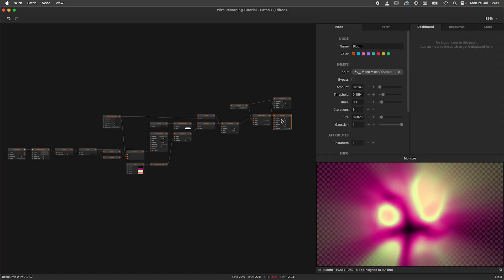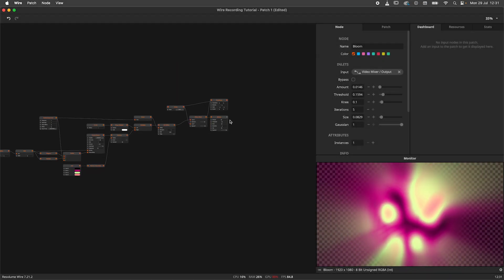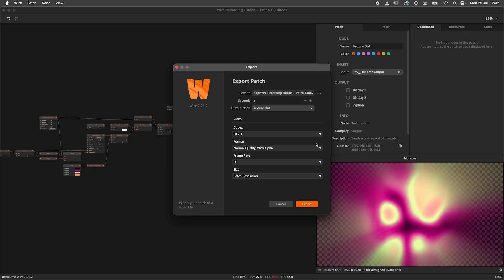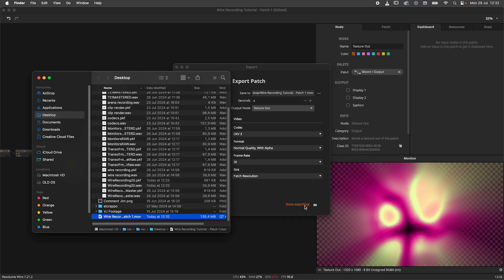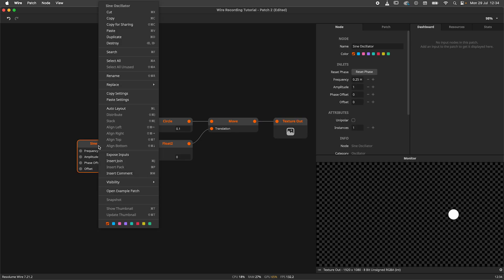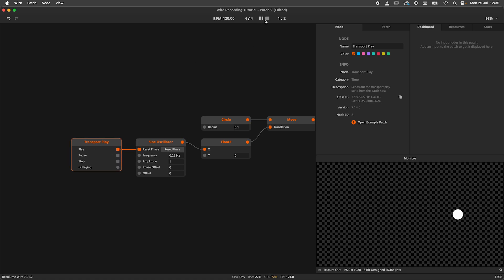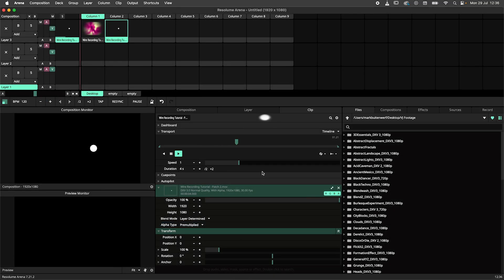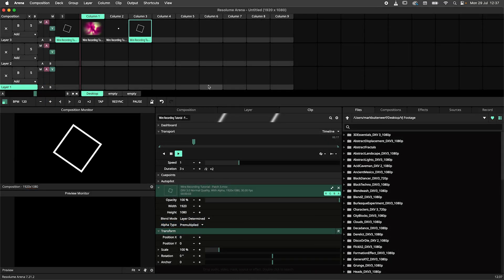Resolume Wire Tutorial - Video Exporter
In this tutorial we'll dive into Resolume Wire's export functionality.
We'll touch upon basic recording and show you some tricks on how to record loops.

0:00 Video Exporter
1:31 Looping